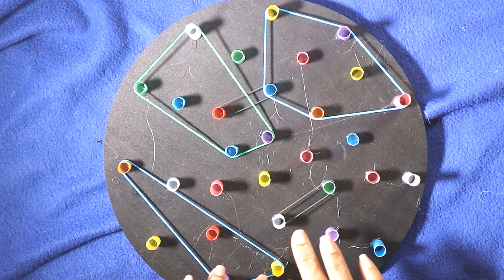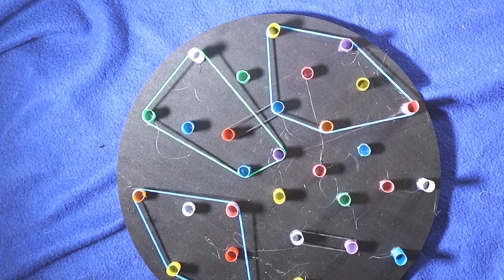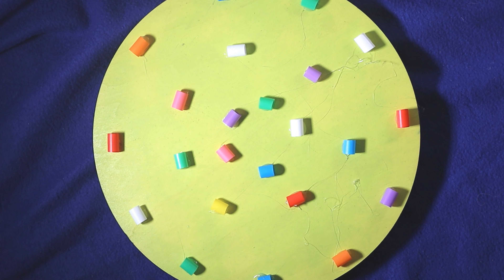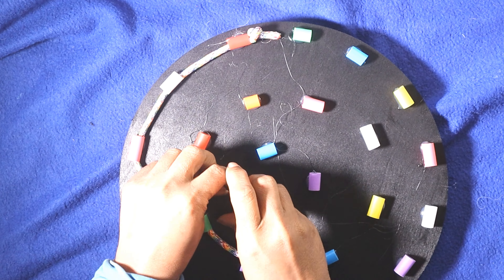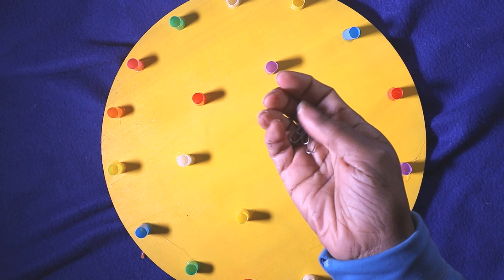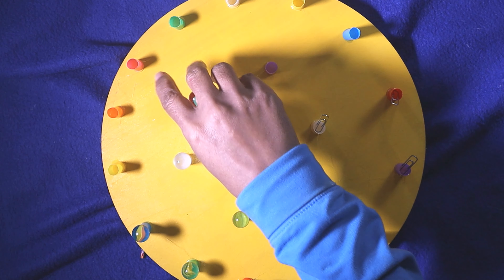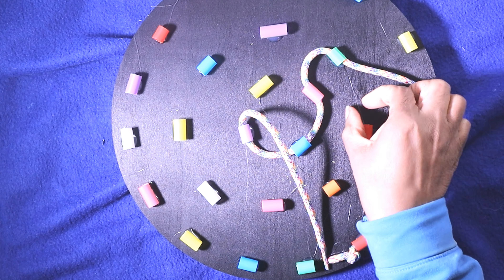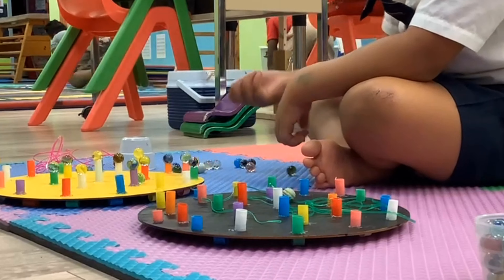Geoboard, Fine Motor Board & VMI Board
These boards provide children with additional practice with:
 - fine motor development
 - balance
 - bilateral coordination
 - visual-motor integration
 - math
 - spatial awareness